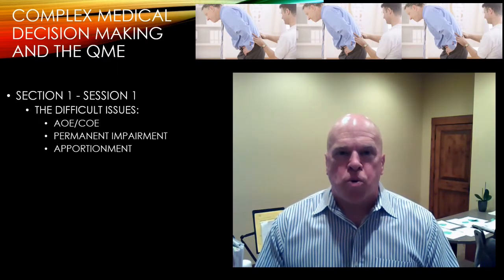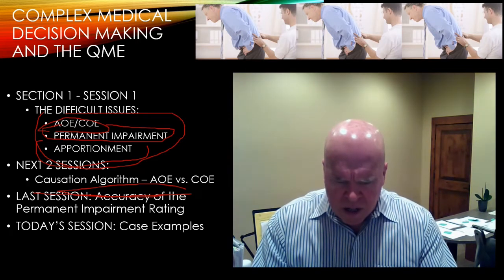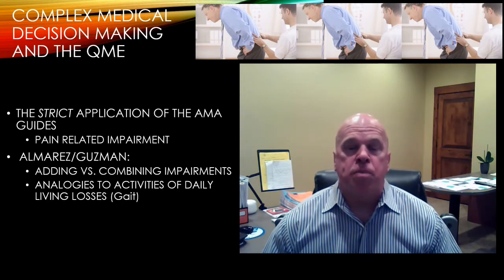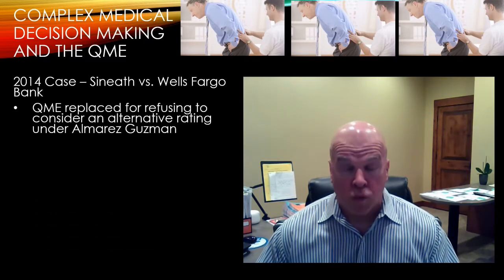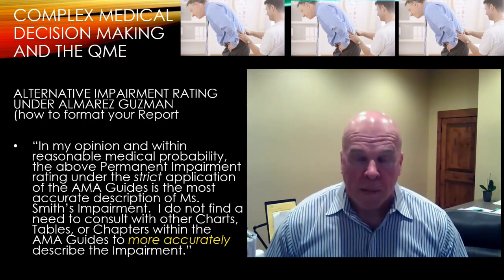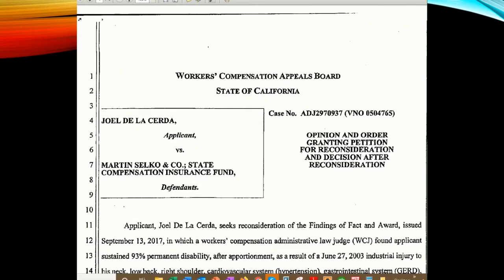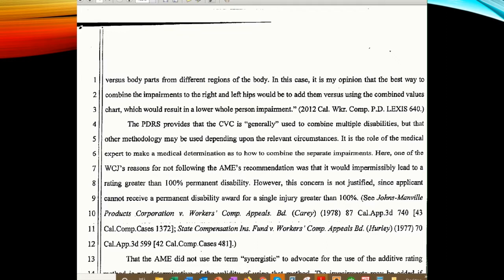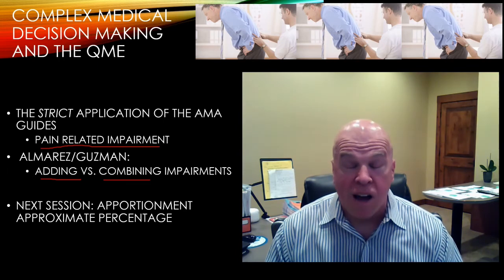Complex Medical Decision Making - Permanent Impairment Part 2 Perry J. Carpenter DC QME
When it comes time to provide the parties with your description of the injured employee's Permanent Impairment rating, ACCURACY is everything!  Your obligation as a Qualified Medical Evaluator is to provide - from among the many possibilities of Impairment ratings - the rating that is the MOST ACCURATE description of the examinee's true condition.  In this video, we review how the medical evaluators used 1) additional "Pain Related Impairment", and 2) "Adding versus Combining Impairments" to arrive at final Permanent Impairment ratings that are ACCURATE.